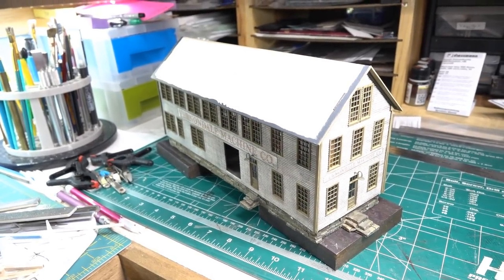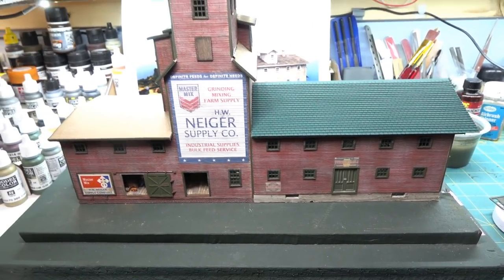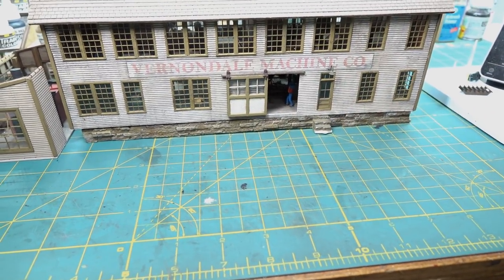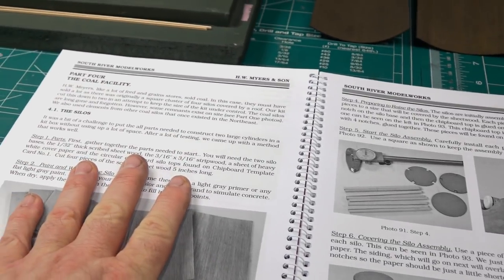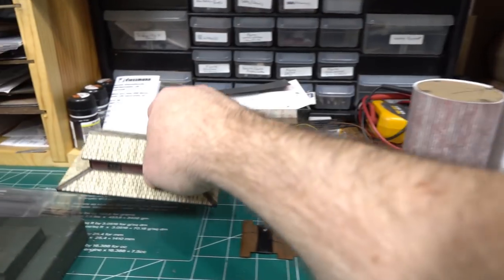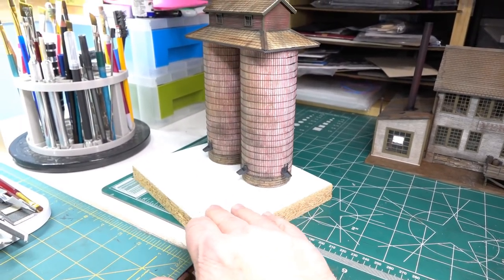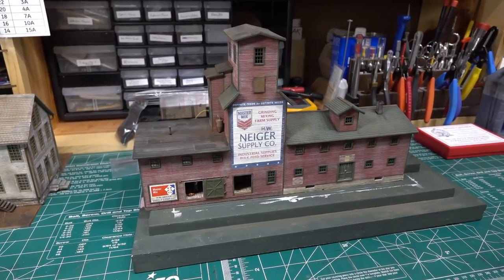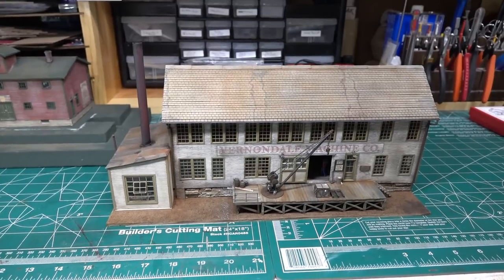Kit Build #2 & #3- Two Craftsman Kits: Part 3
Welcome to Part 3! Finally got both kits finished- at least enough for placement on the layout. This segment shows the roofing for both kits as well as the coal silos. Oh did I had some issues with the coal silos- but got thru it.  And of course the usual babbling and other self-induced problems to be overcome!

So now the kits are "layout ready". Work is progressing on getting the sites ready for the buildings and there is still a fair amount of detailing to do once in place. All of this will be covered in the next normal Layout Update video.

Background information from Part One:

The kits I am building are:
-South River Model Works- HW Myers & Son, Kit #360
-Laser Modeling 3- Winchendon Machine Company

Both are no longer available from the Manufacturer. I picked up the SRM kit on Ebay and ordered the Laser 3 kit direct. I have had both kits for well over a year now. I suppose it is about time I get them built!

I do not claim to be an expert craftsman kit builder. Many of the issues and mistakes I point out are very well of my own making due to my lack of experience building such kits. This video is geared more for the folks who may be aware of such kits and are contemplating building one, but like me were very intimidated to try it. Trust me- if I can do it, you can. I am very forthcoming in my videos- you will see my mistakes and how I overcome them. Or failing that, how I just live with it!